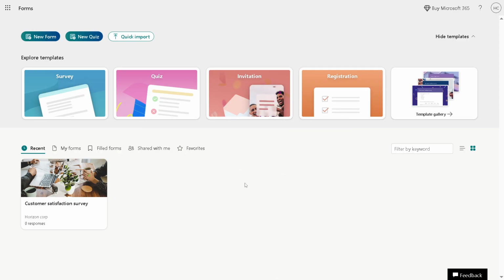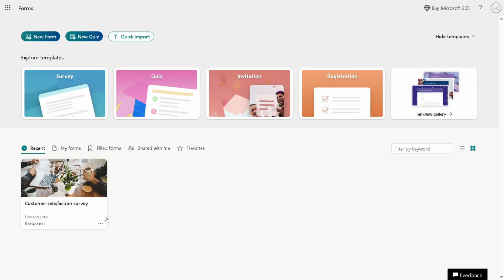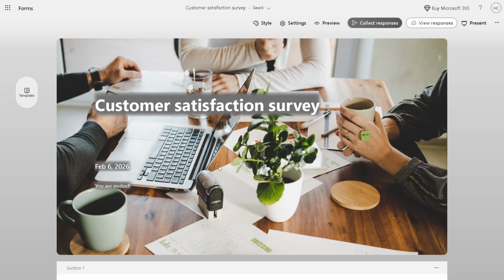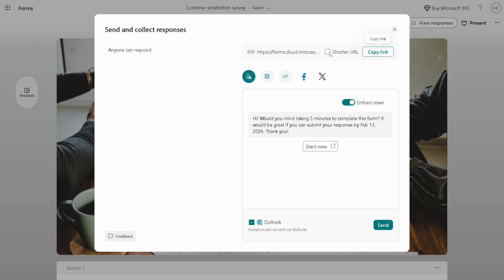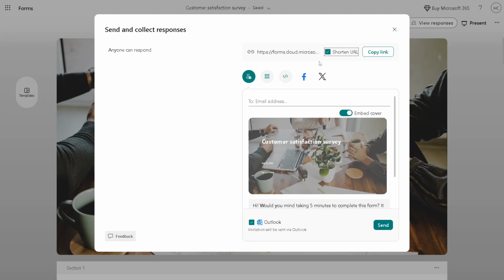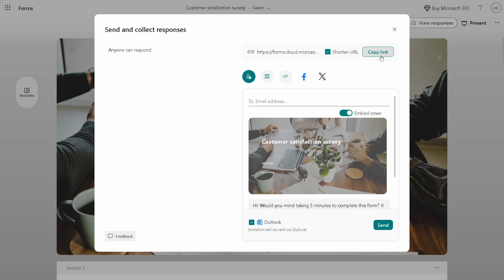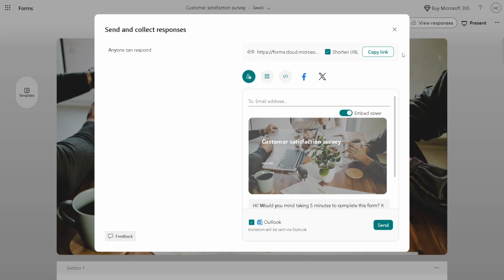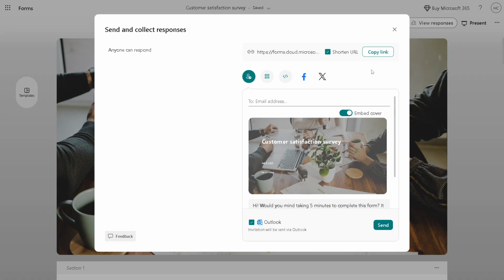How to Shorten Your Form URL in Microsoft Teams (Full 2026 Guide)